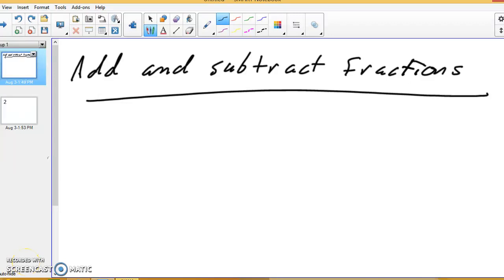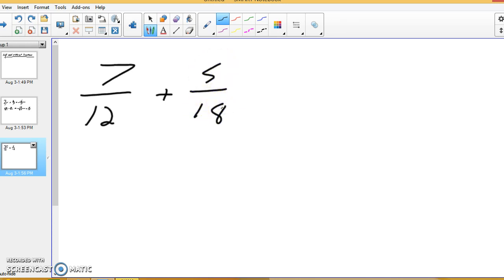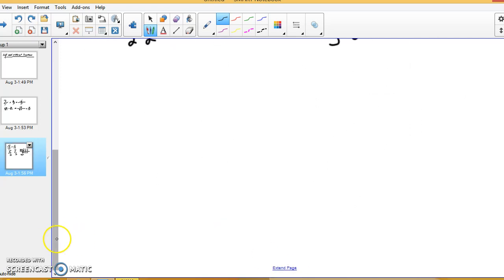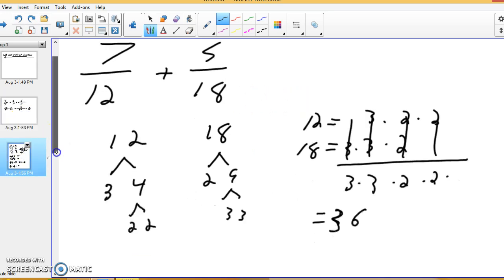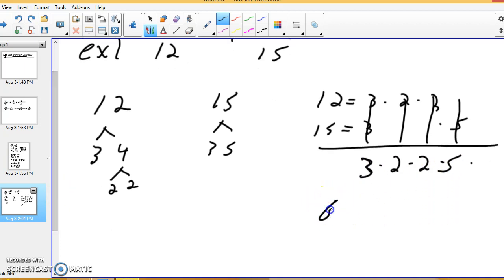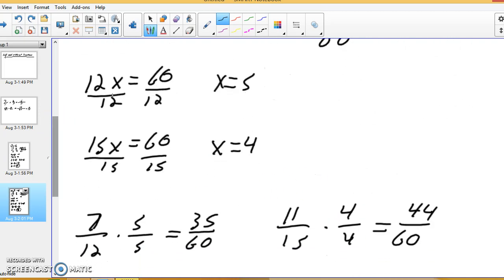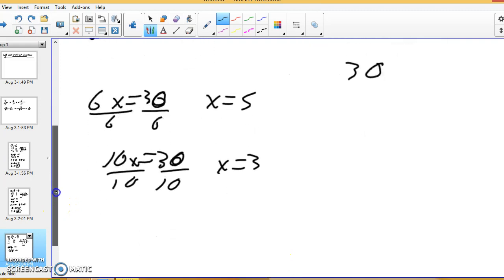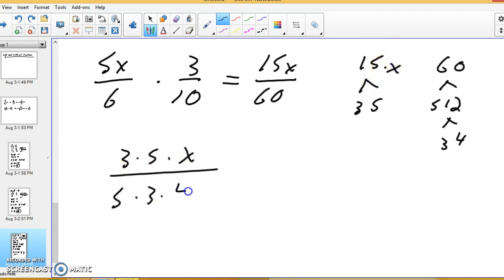Add and subtract fractions